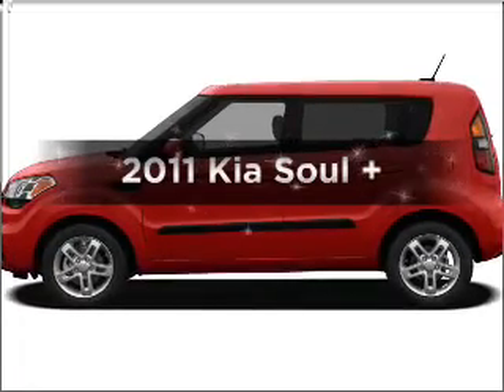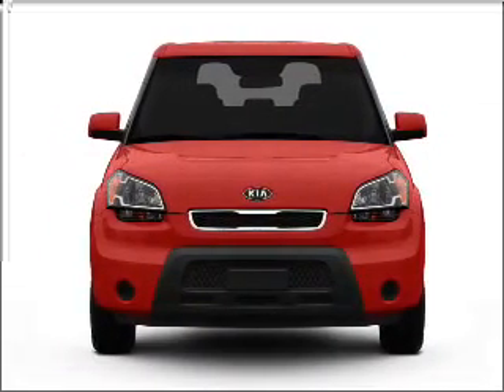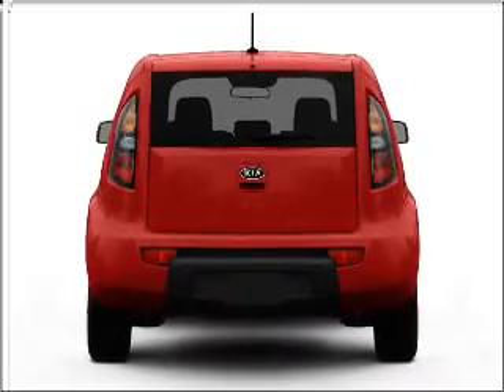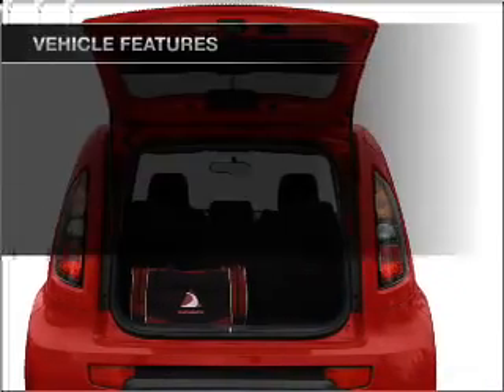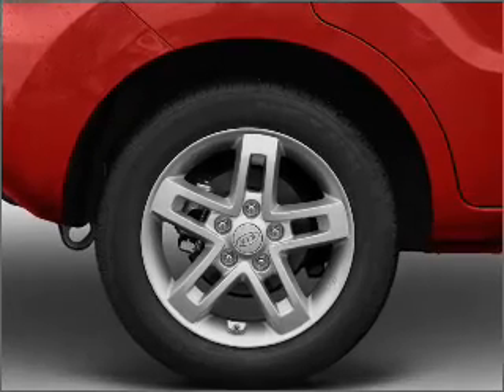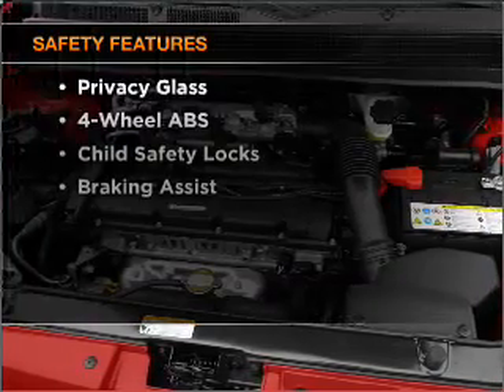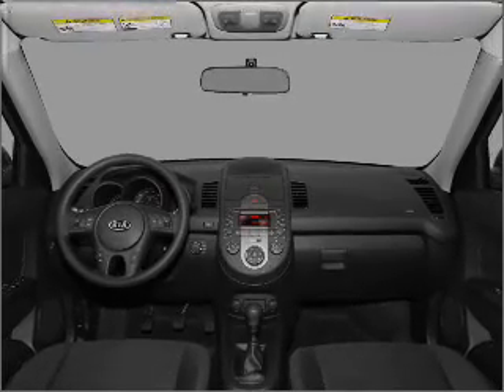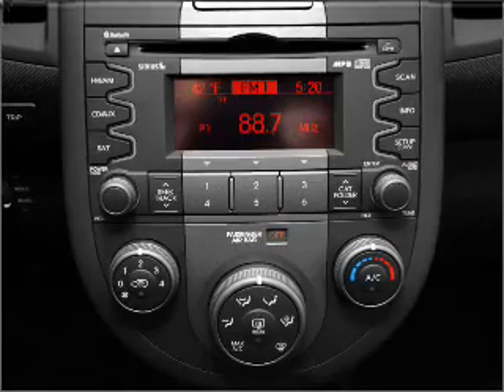2011 Kia Soul - Bloomington IL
Year: 2011
Make: Kia
Model: Soul
Trim: +
Engine: 2.0 liter inline 4 cylinder 16 valve
Transmission: 4-Speed Automatic
Color: Alien
Mileage: 1
Address:
1608 S. Morrissey Dr.